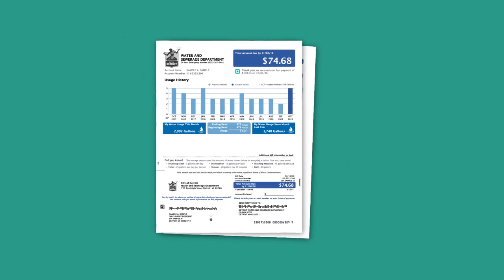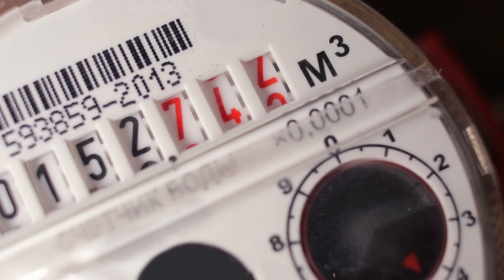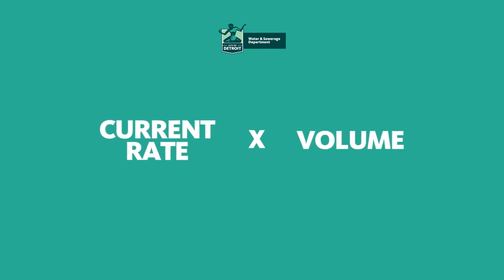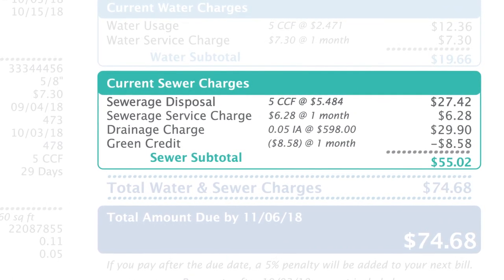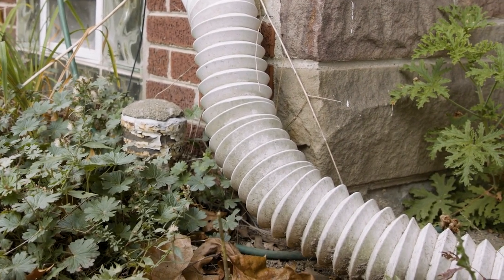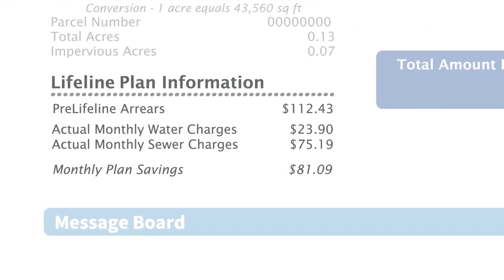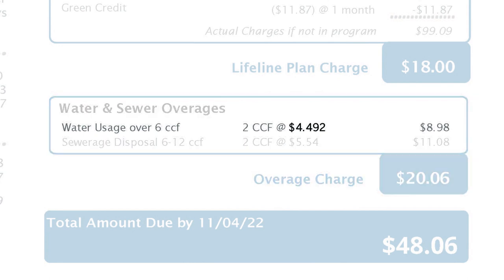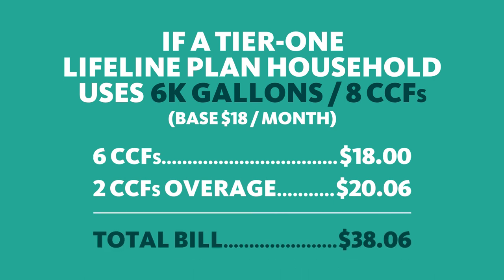Understanding Your DWSD Water & Sewer Bill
The Detroit Water and Sewerage Department (DWSD) wants to help you understand your monthly water and sewer bill. Below is an explanation of charges for residential customers.

Water Usage: The cost of service for each centum cubic feet (CCF) of water used during a billing period. Your usage is based on the monthly meter reading at your home.

Sewerage Disposal: The cost to collect, treat, and dispose of untreated sewage for each CCF of water used during a billing period.

Drainage Charge: Monthly fee for the cost to collect and treat stormwater and snowmelt as required by law, calculated by hard, impervious (surface) acreage. An automatic 25% credit for disconnected downspouts that flow onto the lawn and/or into a rain barrel is applied to bills for parcels subject to the fee.

Water Service Charge: A fixed monthly amount based on meter size to cover the cost of the meter, billing, and customer service.

Sewerage Service Charge: A fixed monthly amount to cover Operations, Maintenance, Repair Charges, and Capital Charges.

If you are enrolled in the DWSD Lifeline Plan, you will have additional information on your bill.